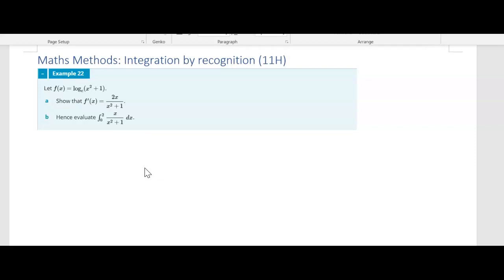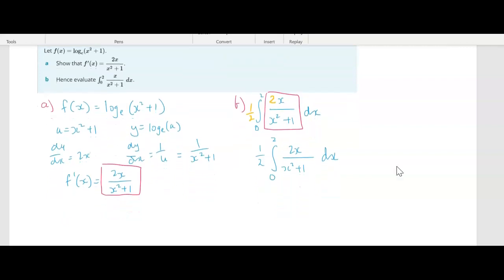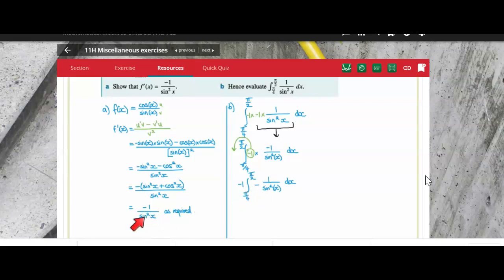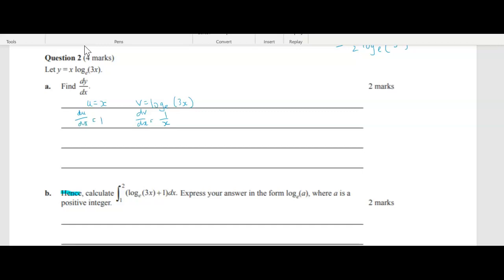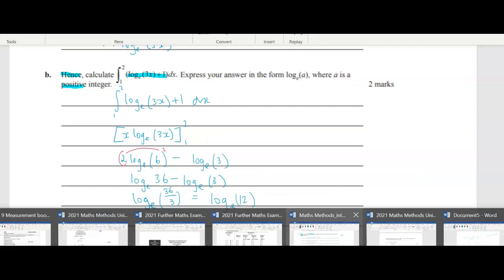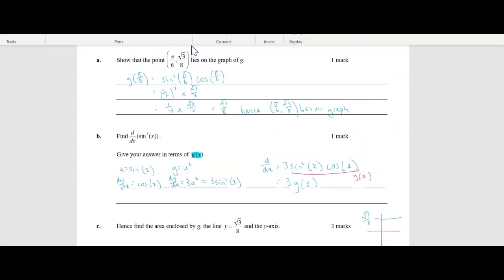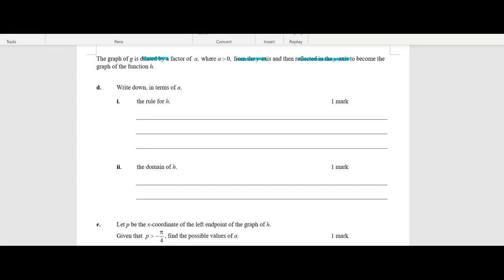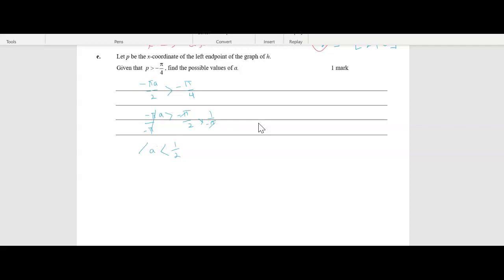Maths Methods_integration by recognition